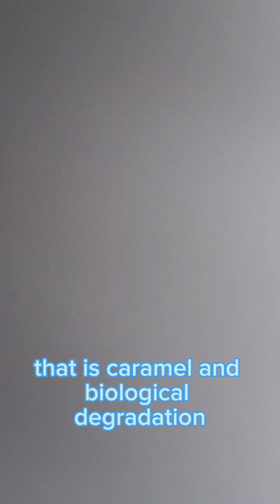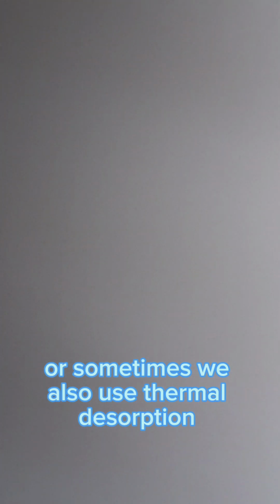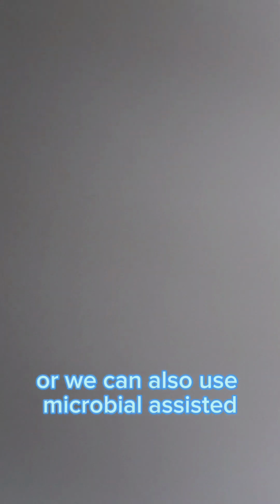Regeneration of adsorbent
In this video we will learn how to do regeneration or recyclability of adsorbent using methanol as eluent or desorbing agent

In this video, we demonstrate the regeneration, recyclability, and restoration of an adsorbent material after pollutant removal from contaminated water using a batch adsorption–desorption process.
The adsorbent was first applied for the adsorption of common water pollutants such as dyes and antibiotics from aqueous solutions. After saturation, chemical desorption was performed using methanol as the eluent (desorbing agent) to release the adsorbed contaminants and restore the adsorption capacity of the material.
Other suitable chemical agents such as ethanol and similar organic solvents can also be used for regeneration depending on the type of pollutant and adsorbent properties. However, in this demonstration, methanol was used as the primary regenerating agent.
🔬 Topics covered in this video: • Adsorption of dyes and antibiotics from water
• Saturation of adsorbent material
• Chemical desorption using methanol
• Regeneration and restoration mechanism
• Reusability performance of adsorbent
• Sustainable adsorption-based water treatment
This approach is widely applied in wastewater treatment, pharmaceutical pollutant removal, dye-contaminated water remediation, and environmental cleanup technologies.